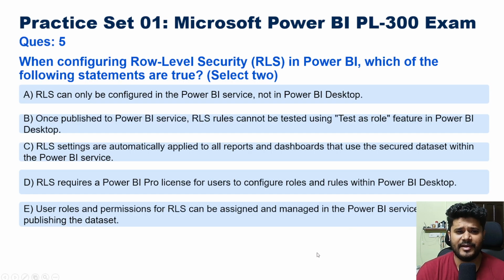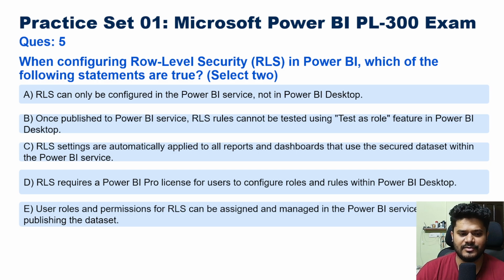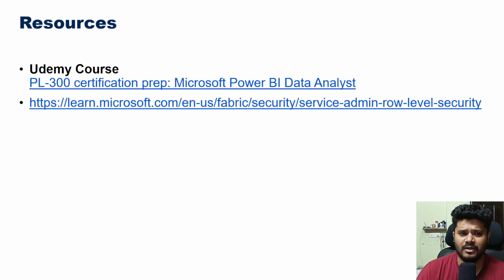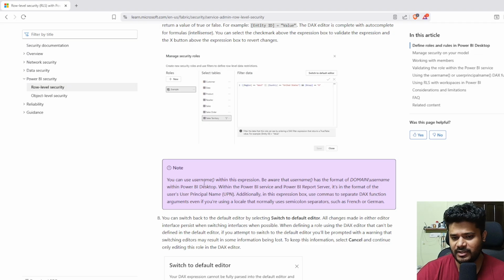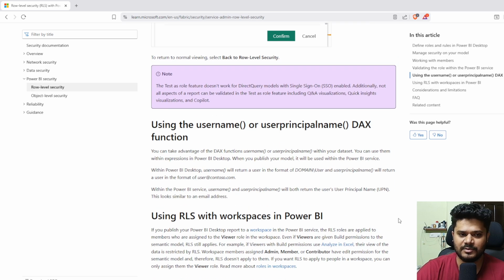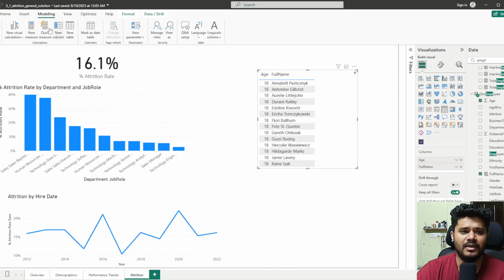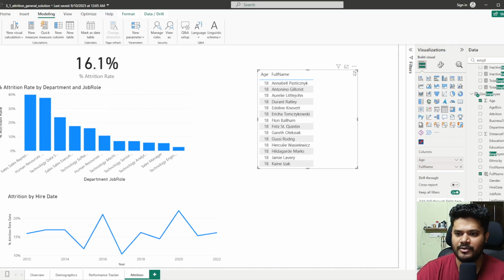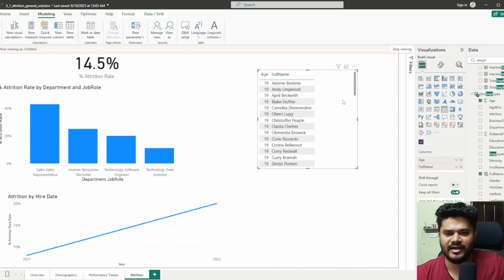Row-Level Security (RLS) in Power BI Explained | PL-300 Day 5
0:00 Recap of the Series
0:31 Practice Question 05 on Row Level Security in Power BI
1:38 Solution of the Question
2:01 Explanation and Resources
2:40 Microsoft Learn article on grouping and binning in Power BI Desktop
4:34 Walkthrough of sample Power BI Report on Row Level Security in Power BI

power bi
Business intelligence
data analyst
data science